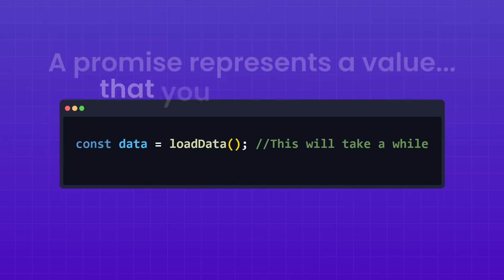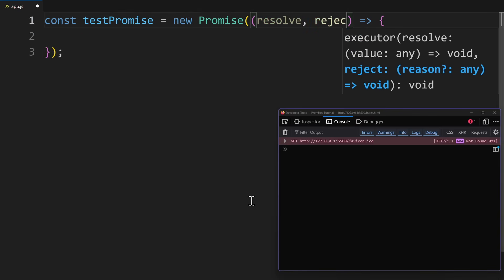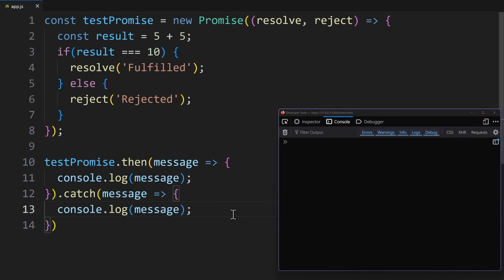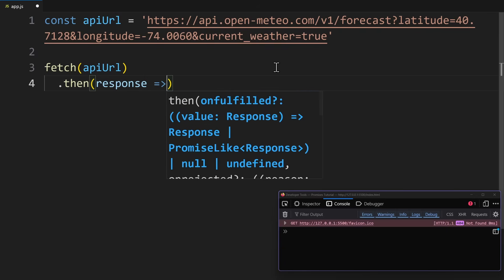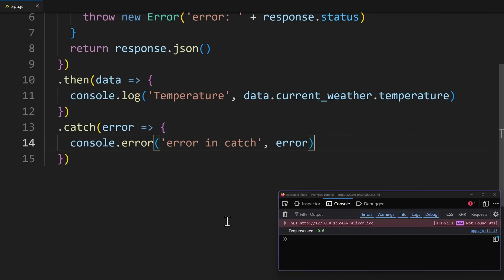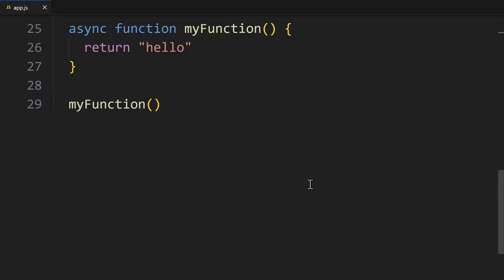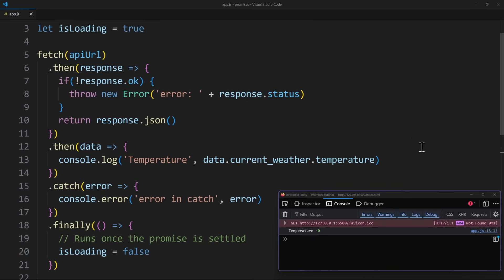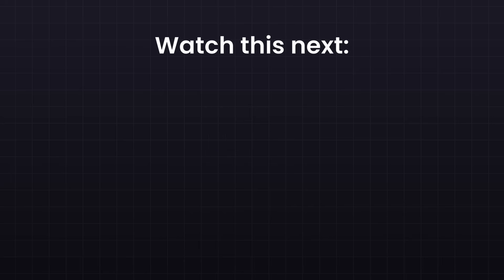JavaScript Promises in 8 Minutes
In this video, you’ll learn how JavaScript Promises actually work, explained clearly in just 8 minutes.

Learn More with My Courses

What are Promises?
Promises are one of the most important concepts in modern JavaScript, especially when working with async code like API requests, fetch, or async/await.
Instead of memorizing syntax, we’ll focus on the mental model behind promises so you finally understand what’s really happening.

You’ll learn:

What a Promise is and why it exists
The meaning of pending, fulfilled, and rejected
How .then(), .catch() and .finally() really work
How promises fit into real-world async workflows
Why promises are the foundation of async / await
This explanation is beginner-friendly but precise — perfect if promises always felt confusing or “magical” to you.

In this JavaScript tutorial, we break down promises step by step, using simple examples and clear explanations — no unnecessary theory, no confusion.
If you want to truly understand async JavaScript instead of just copying code, this video is for you.

(and get access to courses)